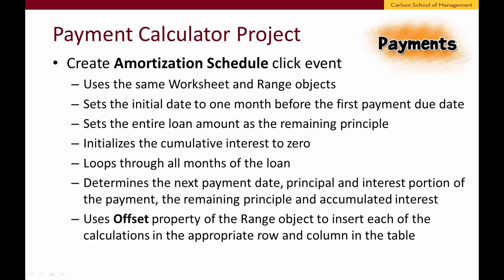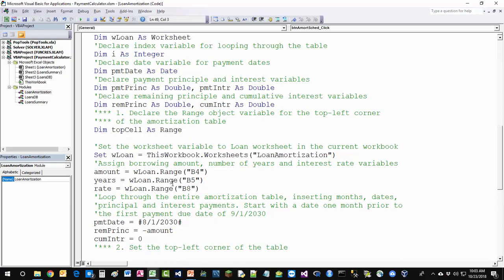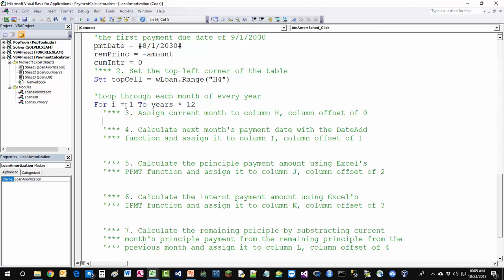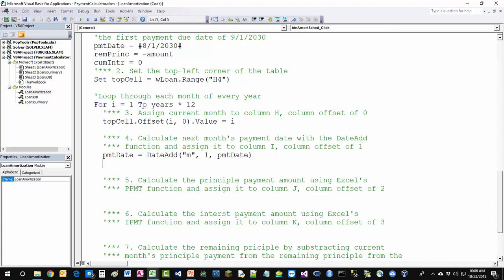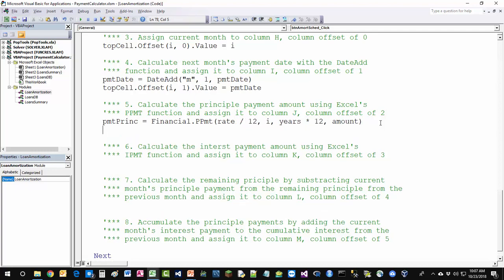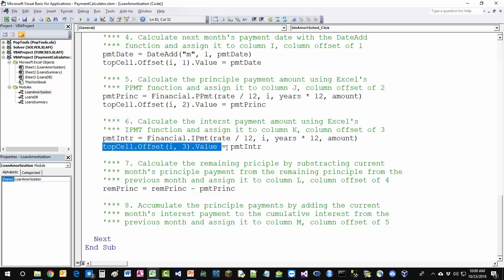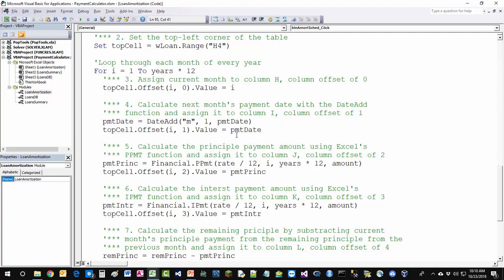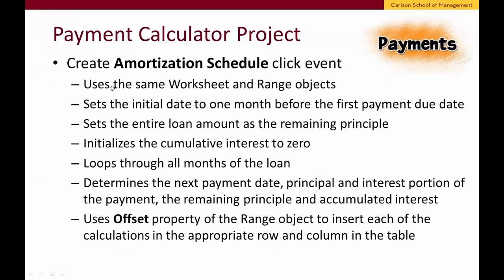04 Excel VBA3